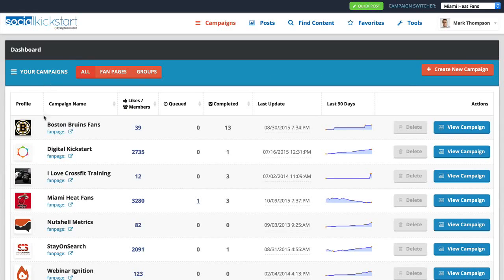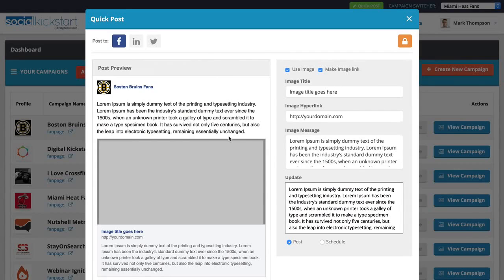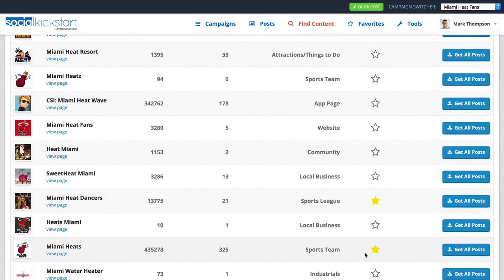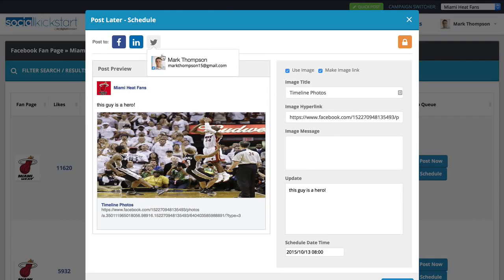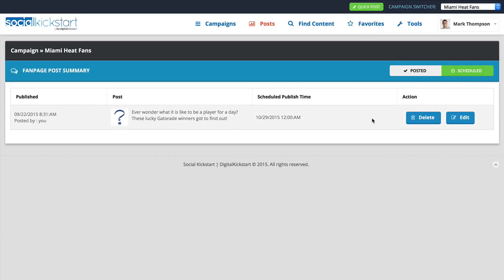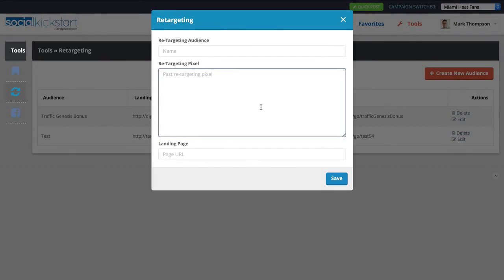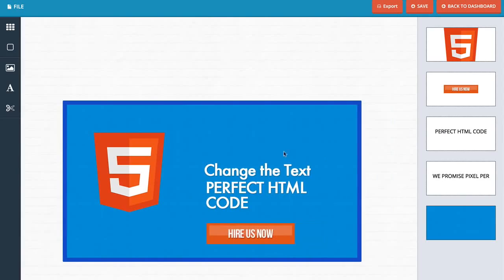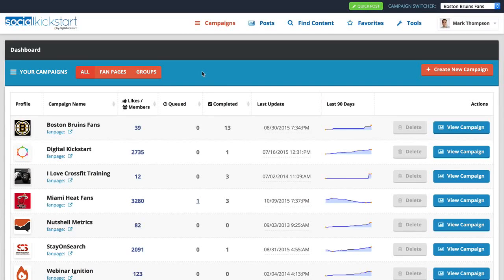Social Kickstart 2.0 REviews and Bonuses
Social Kickstart 2.0 REviews and Bonuses Social Kickstart 2 Review  And get yomo review Other Awesome Social Kickstart 2 Reviews! Also  make sure you check out for Social Kickstart 2 Review with Awesome Social Kickstart 2 Bonuses! SocialKickstart 2 Allows You To Rapidly Grow Your Traffic  Leads  And Social Presence From A Single Location With Just A Few Minutes Of Setup! SocialKickstart v2 Also Helps You To Increase Your Social Reach  Presence  And Traffic With The #1 Facebook  LinkedIn  Instagram And Twitter Marketing Tool. Social Kickstart 2 takes managing and scaling Facebook Fan Pages to another LEVEL!

Social Kickstart 2.0 Review - what is it? Social Kickstart 2.0 is and all-in-one facebook tool has been the secret weapon that expert facebook marketers are using under the radar for the past 2 years. Social Kickstart 2 takes managing and scaling facebook fan pages to another level! Social Kickstart 2.0 REviews and Bonuses Social Kickstart 2.0 provides serious marketers with everything they need to create amazing campaigns from a single location. From market research  to insight gathering  to ad management – the days of clicking through countless individual pages is over.

This is the only social marketing software you`ll ever need. All the tools you need packaged into one clean  easy-to-use web-based application under a single roof. Social Kickstart 2.0 REviews and Bonuses
1. Research : Laser-target your audience and viral content to leverage your fan pages
2. Publish : Laser-target your audience and viral content to leverage your fan pages
3. Monetize : Replicate and scale-up money-making techniques for your fan pages
Social Kickstart 2.0 REviews and Bonuses This all-in-one Facebook tool has been the secret weapon that expert Facebook Marketers are using under the radar for the past year. Social Kickstart 2.0 Review allows you to research  post/schedule content and monetize your Fan Pages with just a few clicks. This loophole has proven to work in literally ANY niche or industry.

Social Kickstart 2 Key Features:
- Unlimited Personal Facebook Fan Pages & Groups!
- Unlimited Scheduled Unique Posts To Facebook  Twitter & LinkedIn!
- Hyper-target Users  Conduct Deep Market Research  & Monetize Your Social Presence!
and much much more... :) Social Kickstart 2.0 REviews and Bonuses

Social Kickstart reviews and bonus best bonus to be succeful in social marketing. Social Kickstart 2 is Launching July 11th 2017 at 11:00AM ET Social Kickstart Review bonus · No Comments click below to get social kickstart at our introductory charter pricing zero risk to you. Product: Social Kickstart - Lifetime Account (limited time) Social Kickstart The Best Tool says: Threads Tagged with social kickstart bonus go here: to watch social kickstart full review and get yours now along with han's awesome social kickstart bonuses! Launching of Social Kickstart commented on 10-Oct-2015 03:49 PM Social Kickstart Marketing App · October 10 2015 at 4:55 am Threads Tagged with social kickstart demo Threads Tagged with social kickstart reviews honest social kickstart review and bonus; preview of social kickstart dashboard. social kickstart reviews. learn more about social kickstart here: social kickstart is a dream for facebook marketers….. click the link below to secure all my social kickstart bonuses... the following bonuses are provided by the social kickstart team. get social kickstart for free when you become an affiliate of join the revolution legal stream tv! social kickstart 2. take action before the price of social kickstart goes up... oh i have to get my hands on social kickstart.. the guys at social kickstart know what they are doing.. can't wait to get ahold of social kickstart.. i really like the look of social kickstart.. social kickstart review. (social kickstart review) see honest review of social kickstart learn how it works & discover bonus strategies:... content refers to any written words as well as social kickstart images and other information that is provided... here are some of the main features of social kickstart;.. watch this brief but right to the point demo of social kickstart to make an educated buying decision to see if social kickstart is right for you